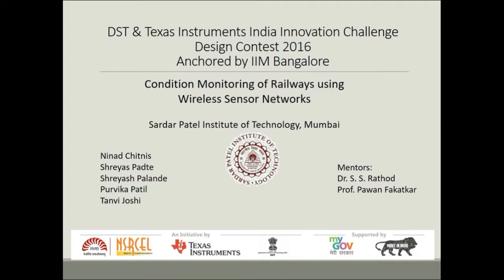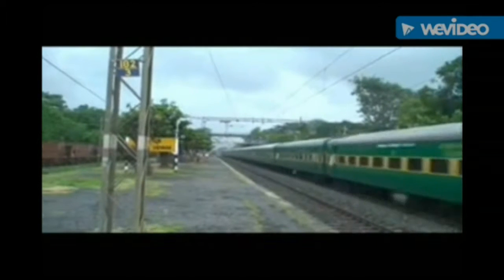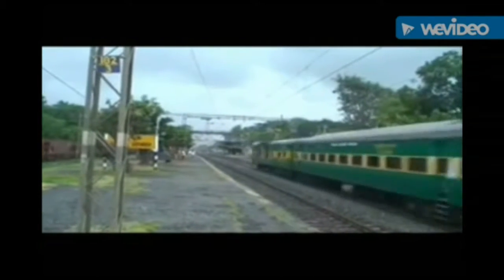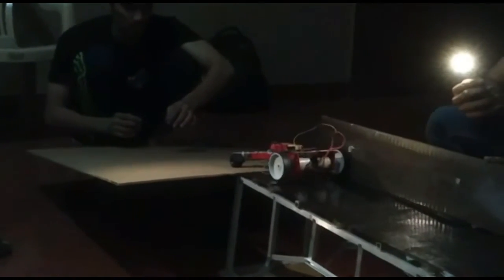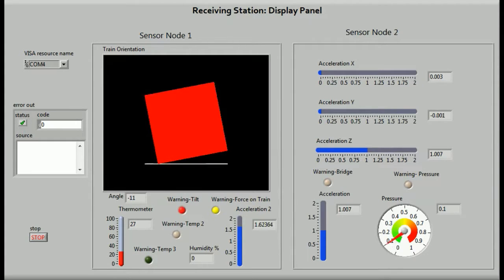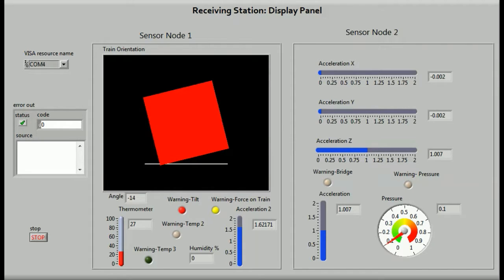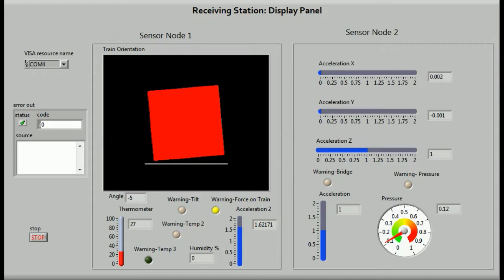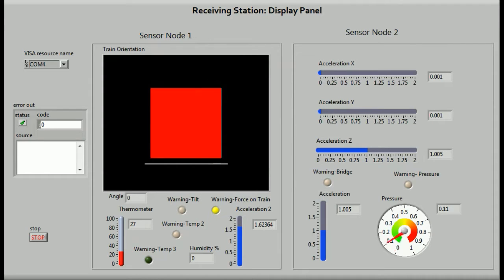IICDC 2016 - Team 1002 - Quarterfinal Submission - Part 2